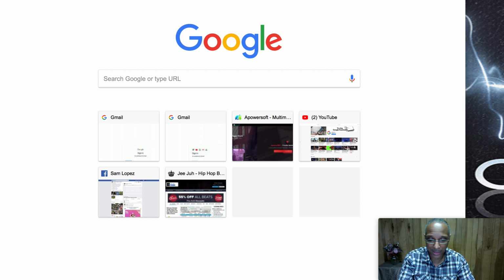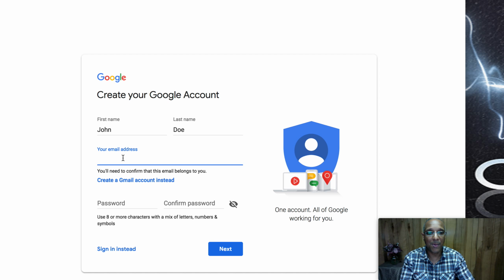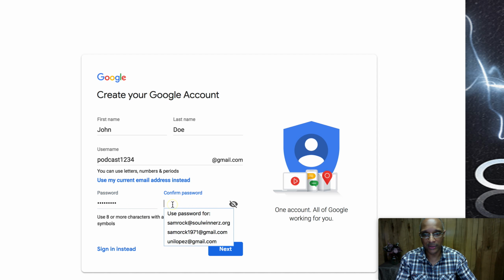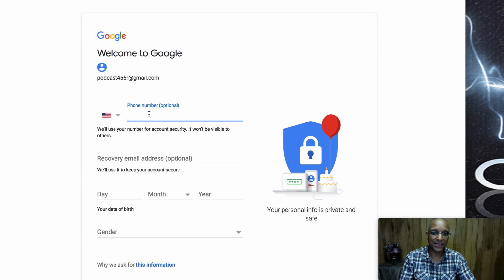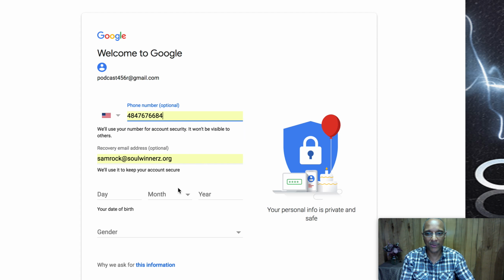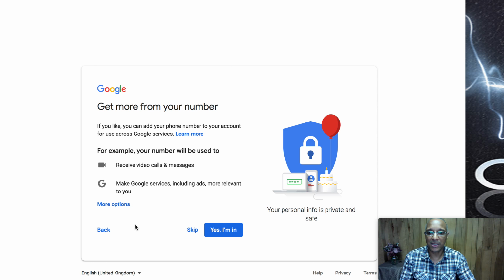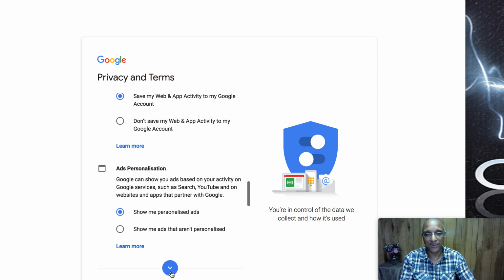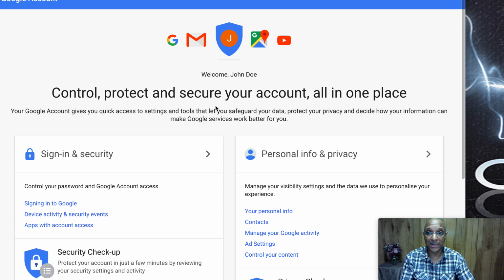Gmail Tutorial 2018 (FREE) with Mr. Sam Lopez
New gmail tutorial includes:

-- How to create an email account on gmail
-- Why it's a great tool for online business
-- Recommendations for use
-- Latest apps included with your new account

Make sure you check out my #1 strategy for online business success

Follow Mr. Sam Lopez (Instagram)